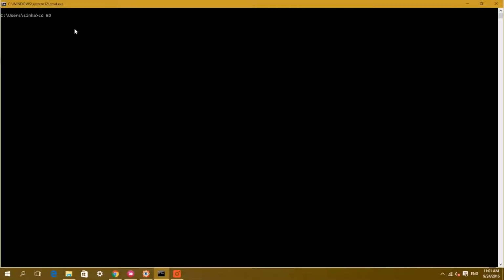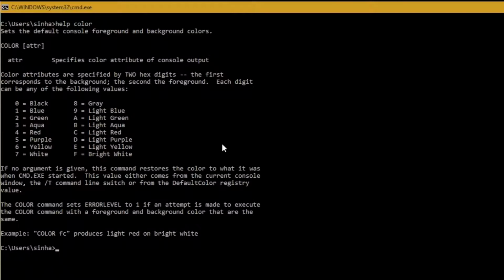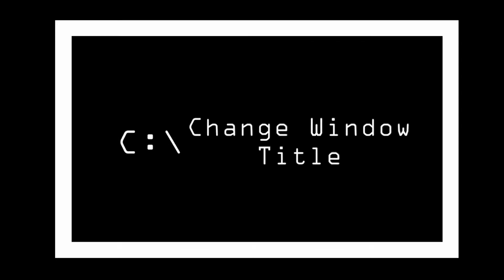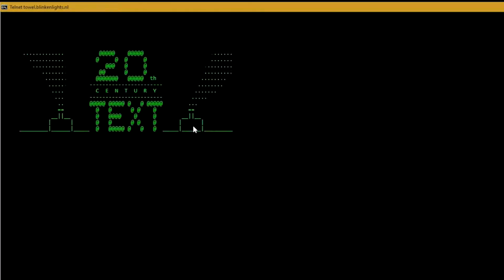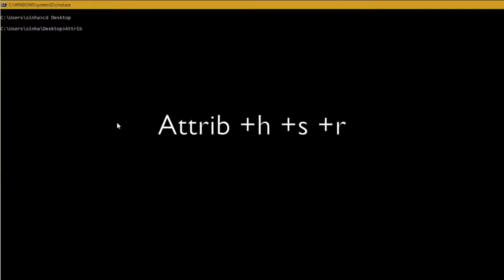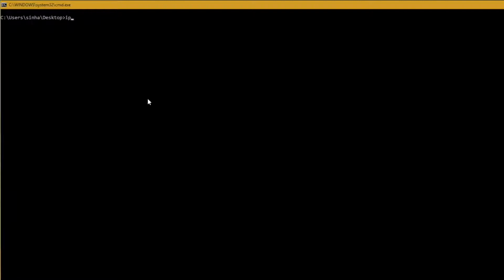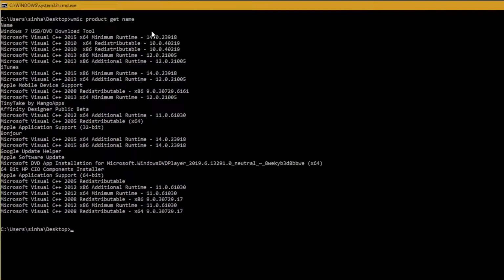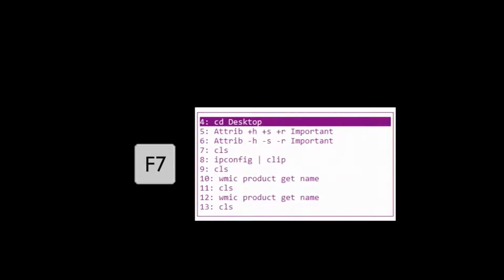cool tricks for command prompt in pc